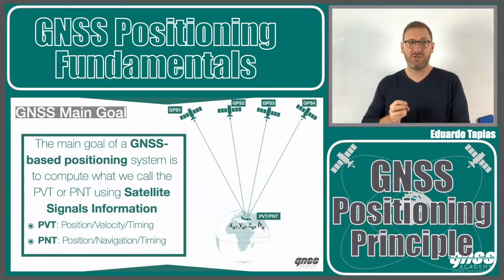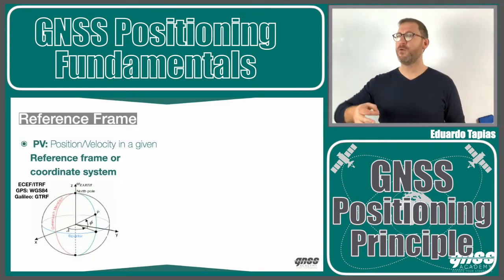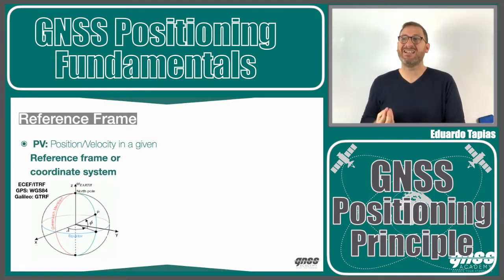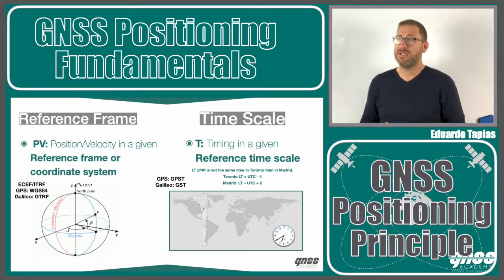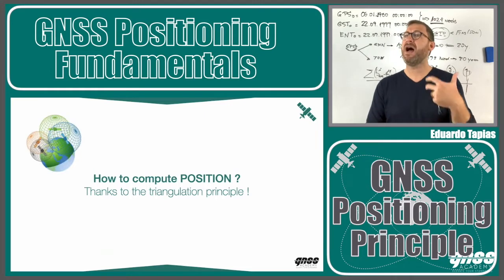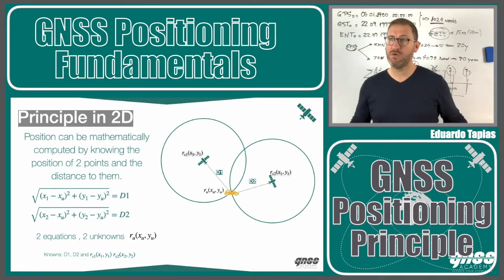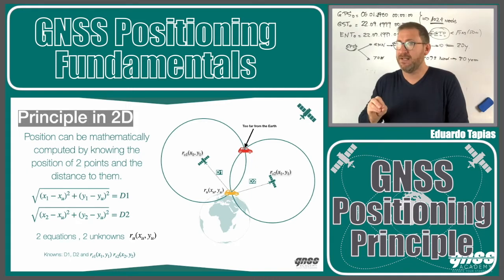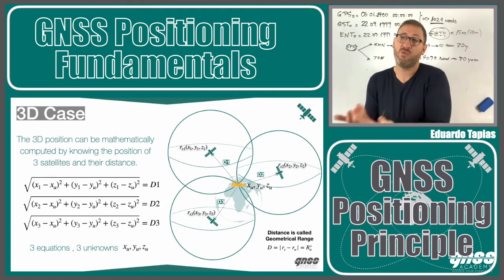GNSS Positioning Fundamentals, the Triangulation Principle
GNSSAcademy: GNSS Positioning Fundamentals, the Triangulation Principle ?

✅  DO YOU WANT TO FOCUS YOUR CAREER ON GNSS TECHNOLOGY?
LET US KNOW BY FILLING UP THIS FORM

✅  DO YOU WANT TO TRAIN YOUR TEAM IN THE COMPANY ?

Eduardo Tapias